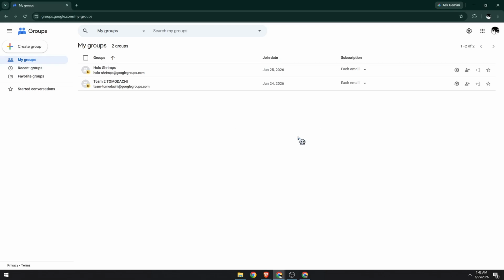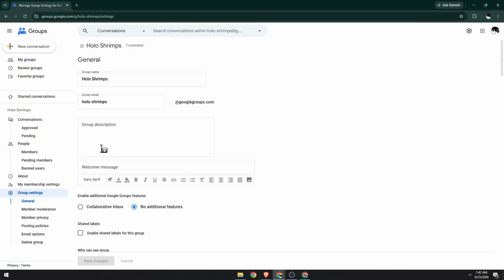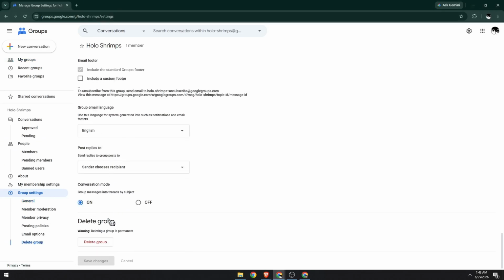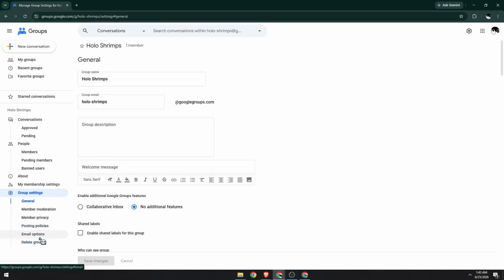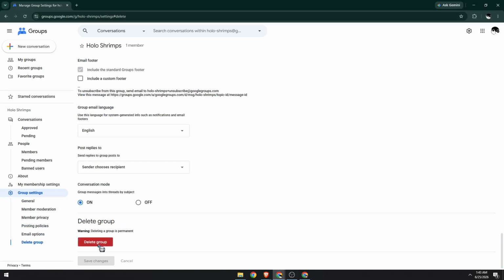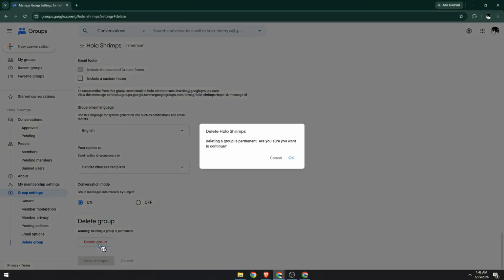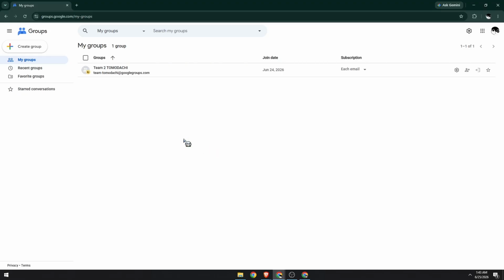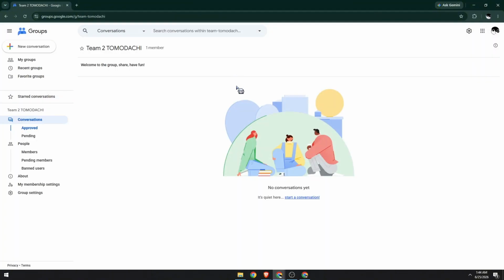How to Delete a Group in Google Groups in 2026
How to Remove a Group in Google Groups in 2026

How to delete group in Google Groups is a helpful topic for anyone who wants to remove an unused group, close an old mailing list, or clean up group communication spaces that are no longer needed. Google Groups is widely used for team discussions, school groups, community forums, newsletters, project updates, support groups, announcements, and organization communication, making group management an important part of keeping accounts organized.

As online collaboration continues to grow worldwide, knowing how to manage or remove old groups has become an important part of keeping digital communication clear and secure. Whether someone uses Google Groups for school, work, business, communities, newsletters, or project updates, knowing how to delete group in Google Groups can make group administration easier, safer, and more reliable.